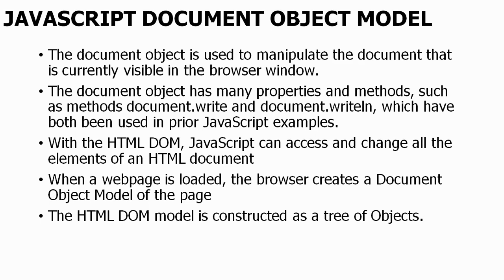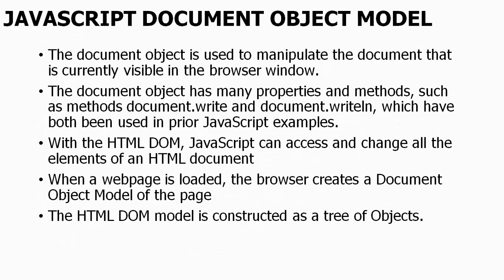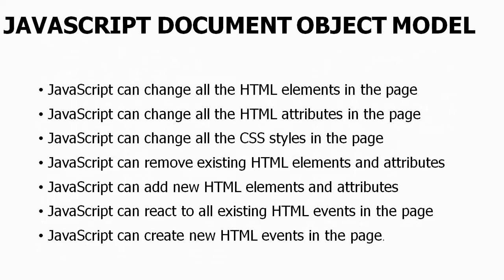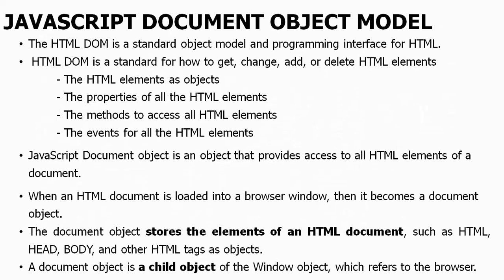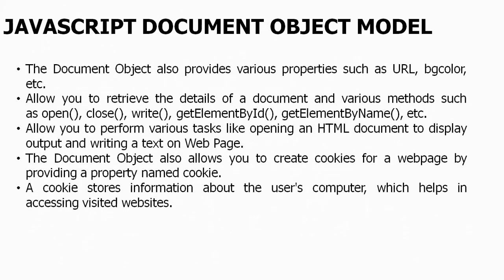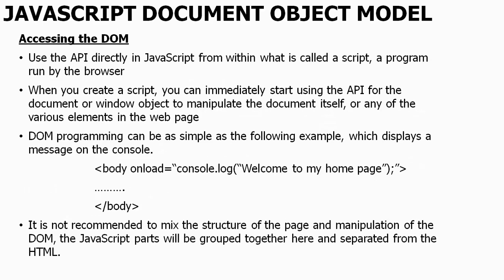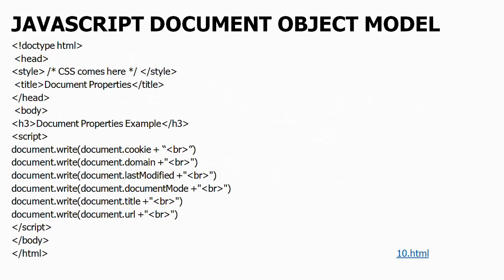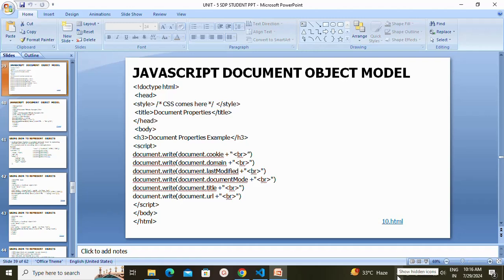DOM |Software Development Practices| Mr.S.Karthick Murugan | AP/CSE, RMDEC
This video explains about DOM